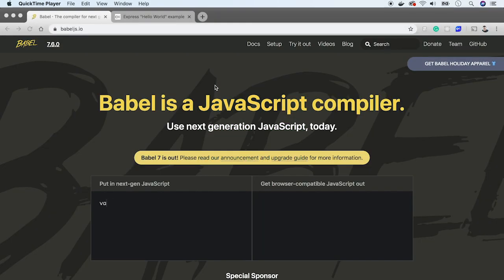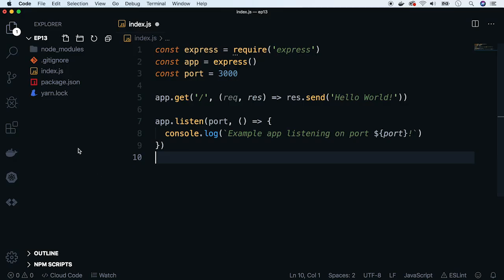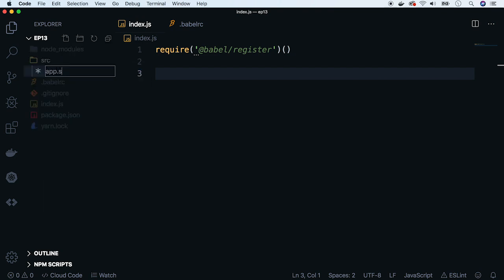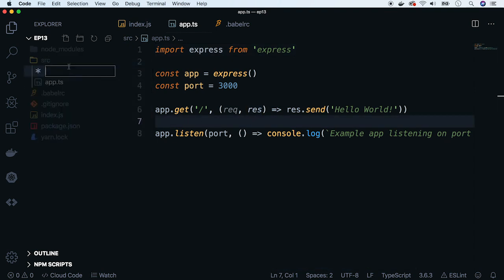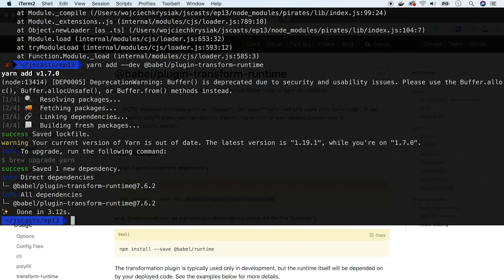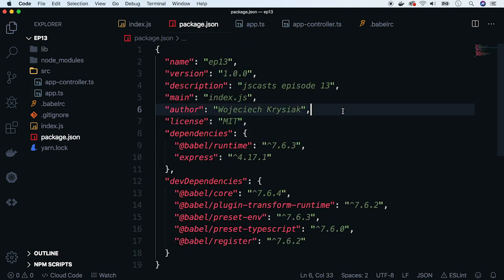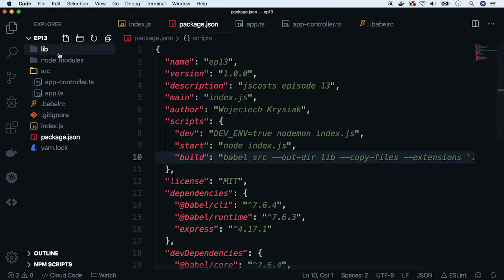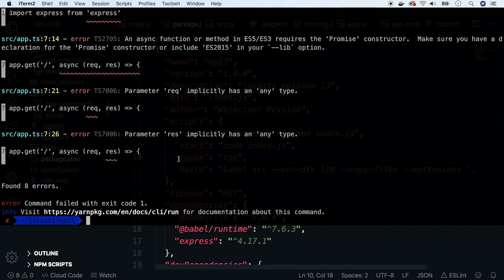ep13 - Setup Babel with TypeScript on Node.js from scratch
How to add Babel to your Node.js project? In JSCasts #13 you will learn how to add Typescript support to the example express server.